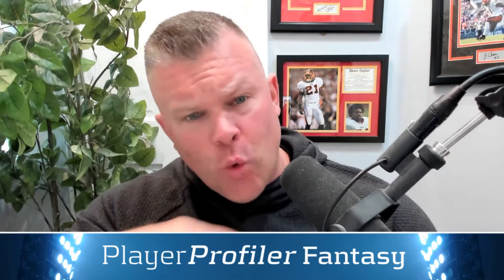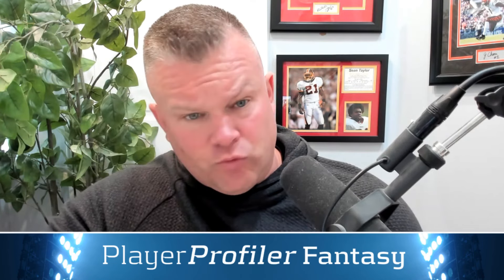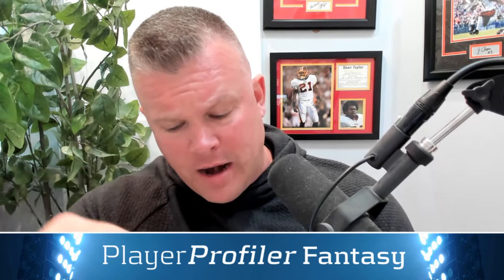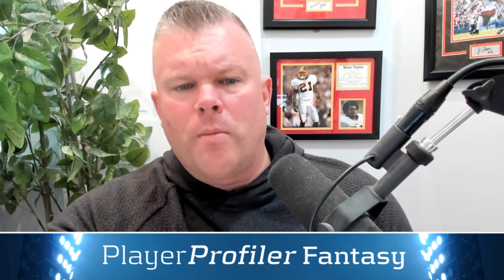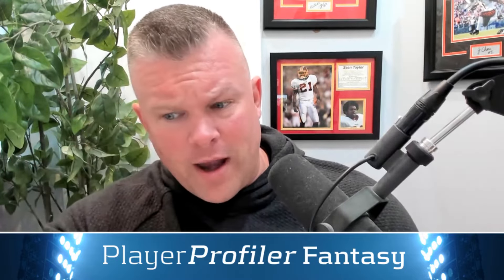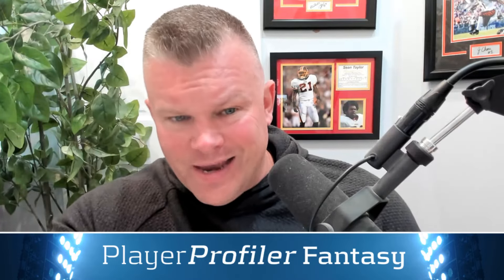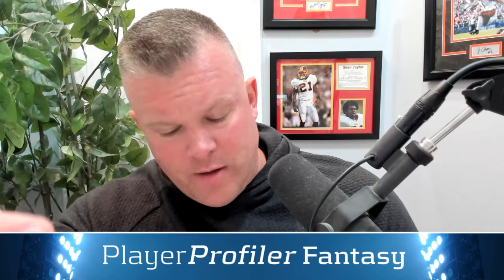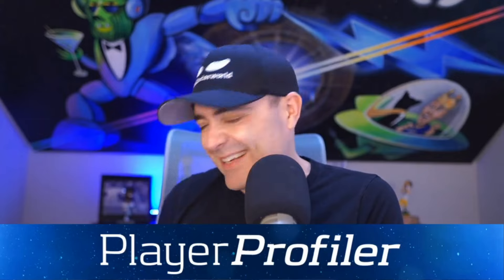Week 6 Fantasy Football Defensive Streamers: Must-Start D/STs, Top Sleepers & Best Stashes!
Week 6 Fantasy Football Defensive Streamers: Must-Start D/STs, Top Sleepers & Best Stashes! Join Theo Gremminger as he breaks down the best defensive streaming options for Week 6. Whether you're looking for low-rostered D/STs to dominate weak offenses or must-stash defenses to prepare for Week 7 and beyond, Theo has you covered with sharp fantasy football insights!

In this episode, you’ll learn:

🏈 The top must-start defenses for Week 6
🏈 The best defensive sleepers available in over 60% of leagues
🏈 Key defenses to stash now for future weeks
🏈 How to crush your competition with smart waiver wire pickups
Get the ultimate fantasy edge and secure a winning lineup by making the right defensive moves this week.

👉 Follow Theo on X (Twitter): @TheOGFantasy

The best fantasy football and dynasty league advice, live mock drafts, dynasty trade breakdowns, rookie draft strategy, superflex and PPR rankings and projections, bestball strategy and tactics, and high stakes fantasy league help from The Podfather and Friends.
🐶 Start cashing Underdog Pick 'Ems ➔ and use Code UNDERWORLD to get up to a $125 instant deposit match.
🏎️ What is this FastDraft thing all about?